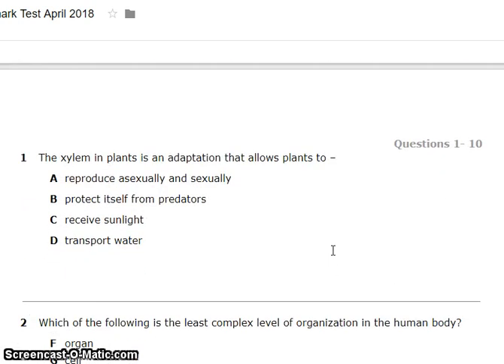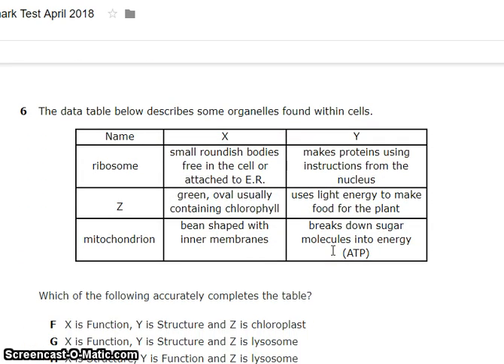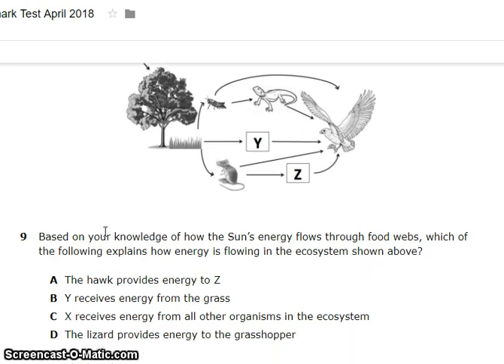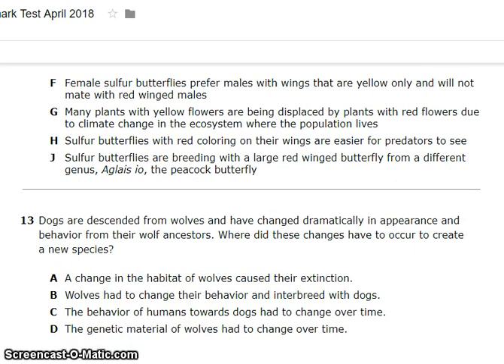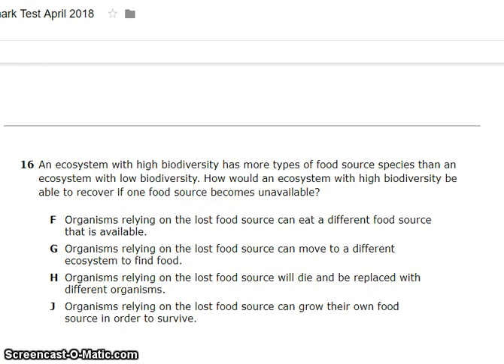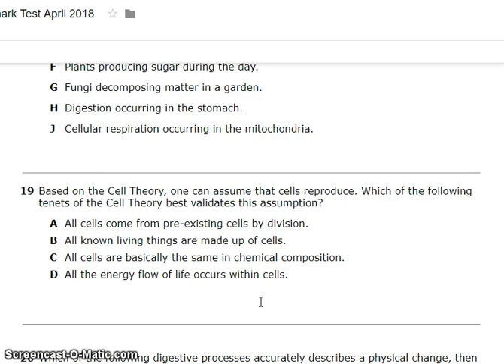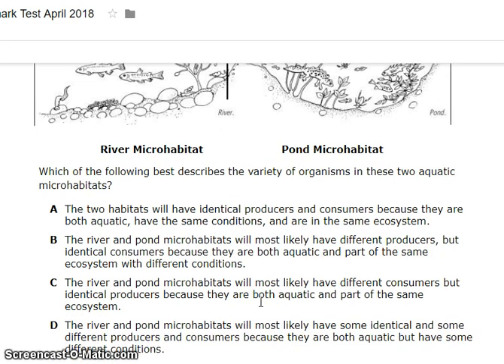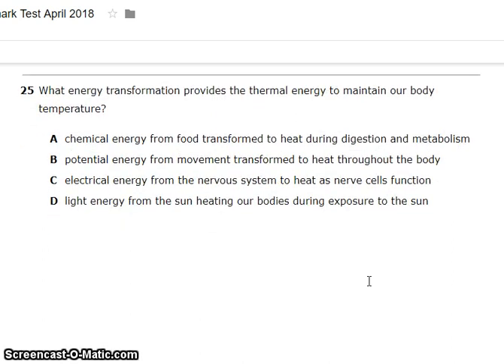science benchmark part1